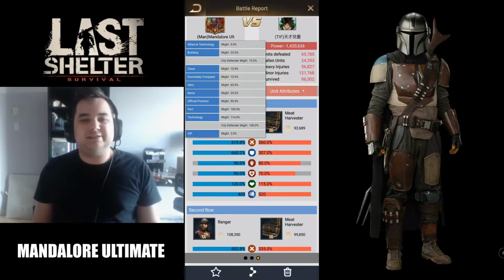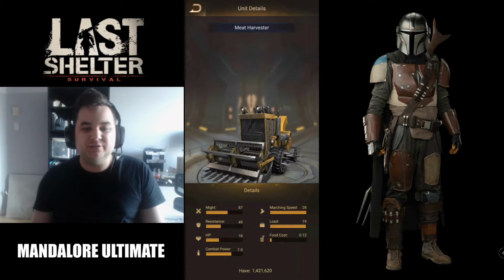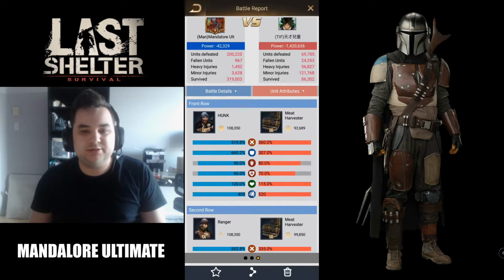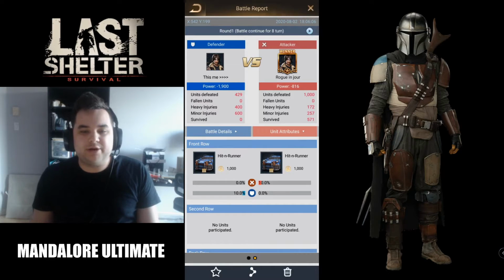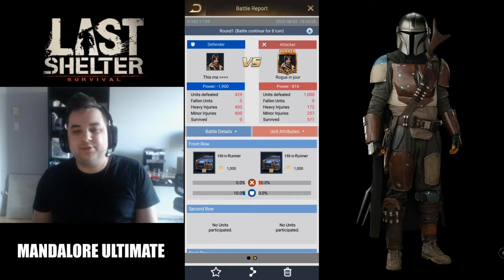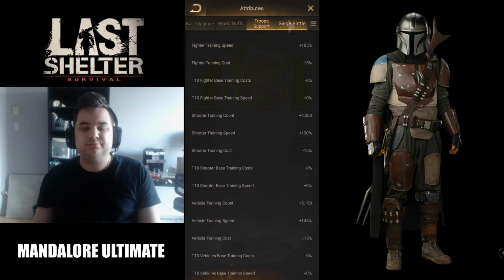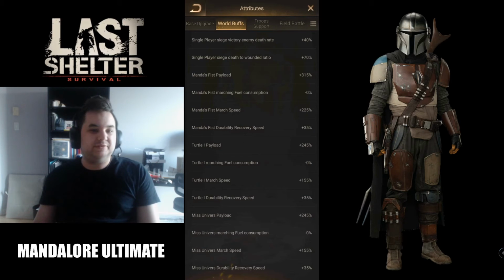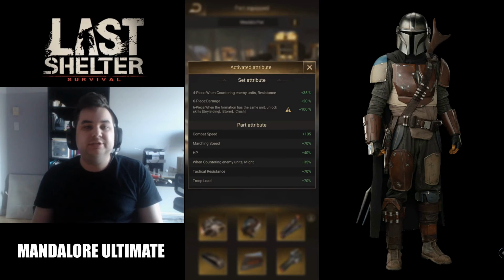Last Shelter Survival Stats guide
Little guide about the stats form heroes, troops and how they interact with each other.